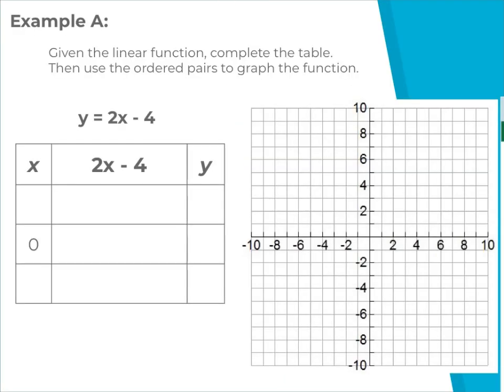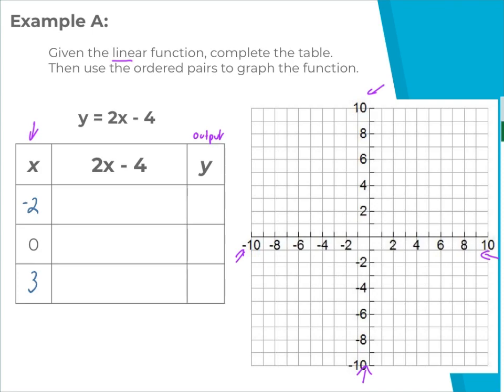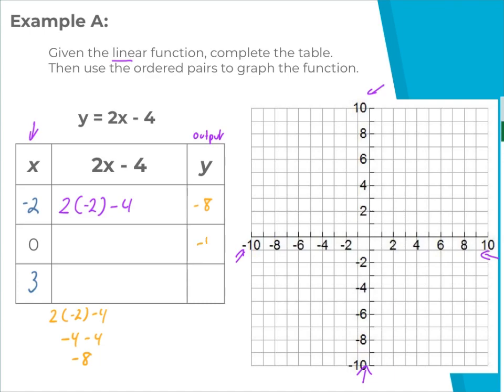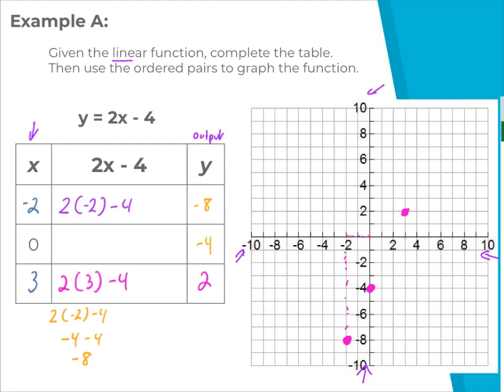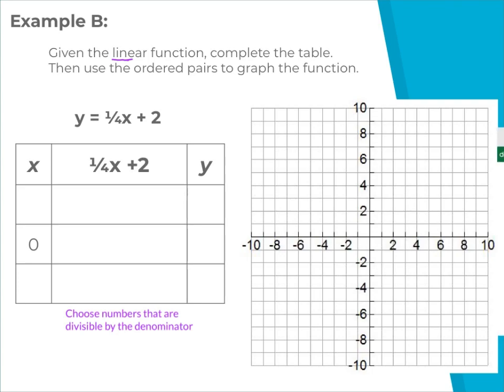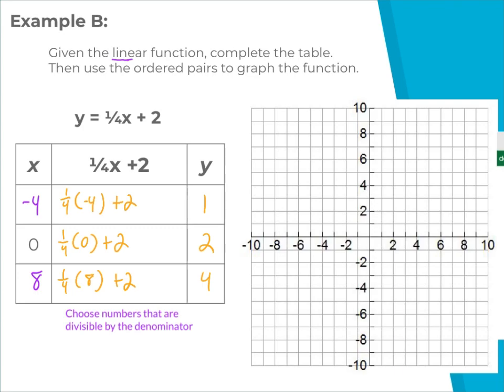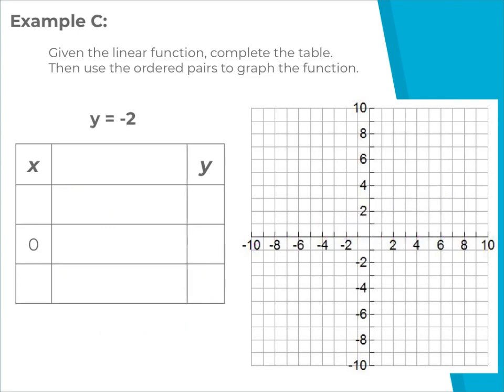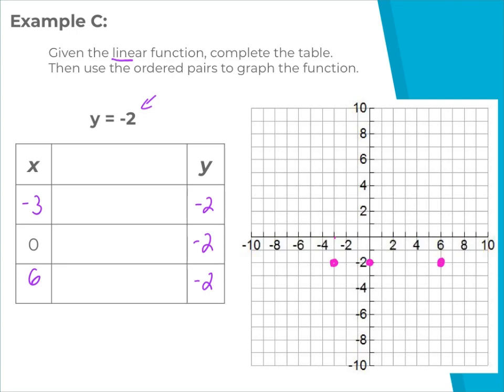Pre-Algebra: Graphing Linear Functions